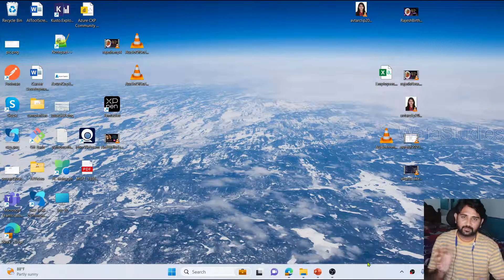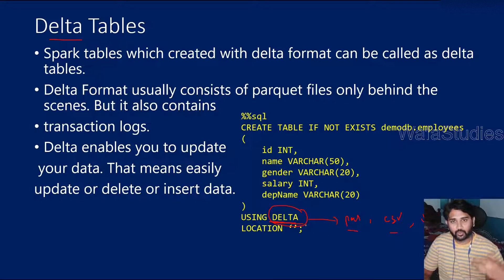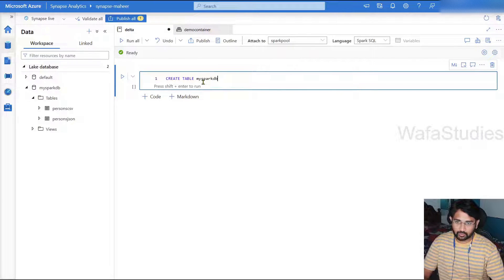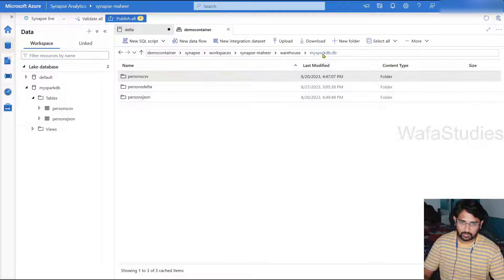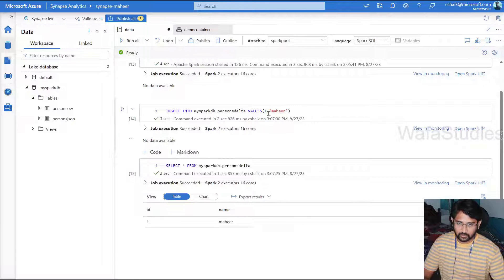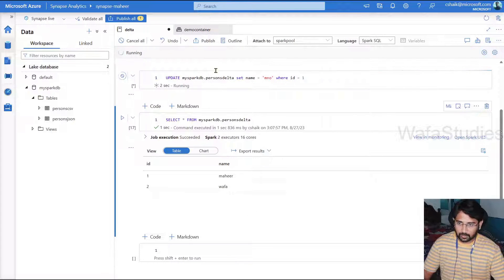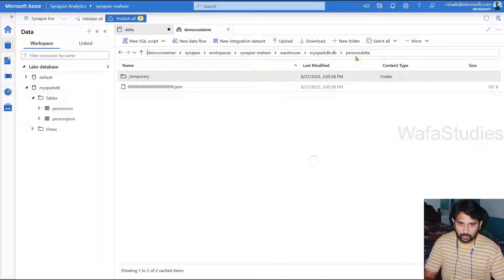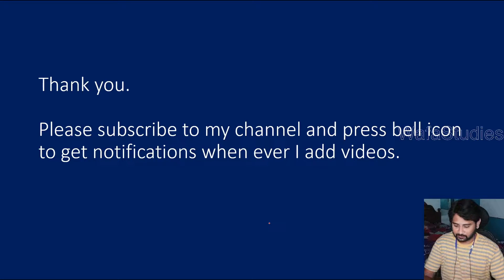58. Delta Tables in Azure Synapse Analytics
In this video, I discussed about Delta tables in Azure Synapse Analytics.